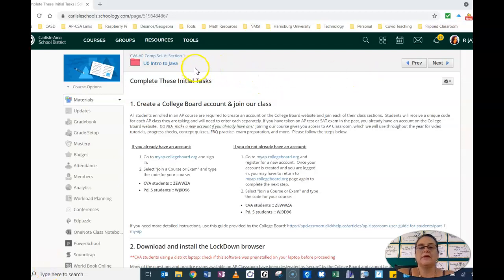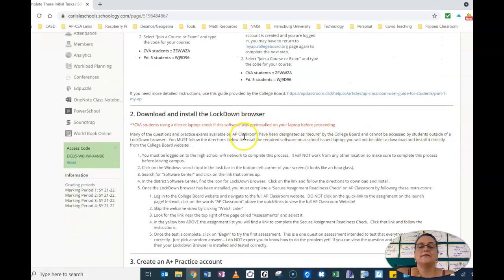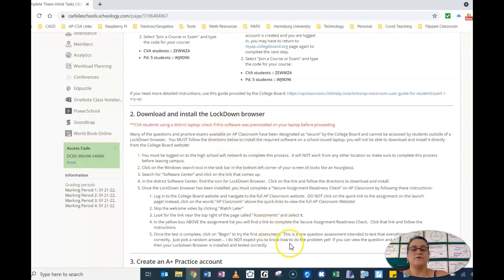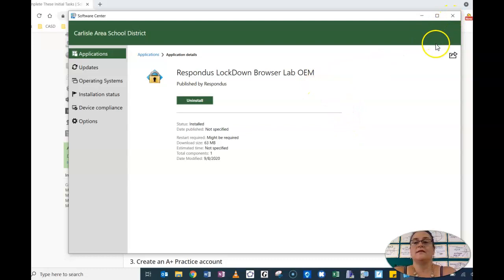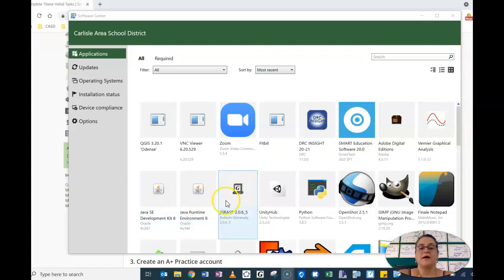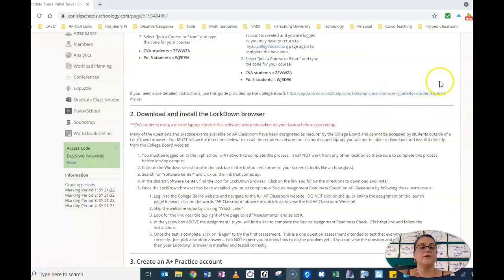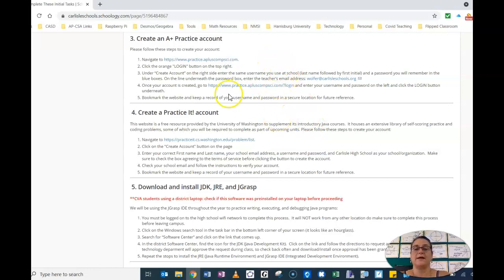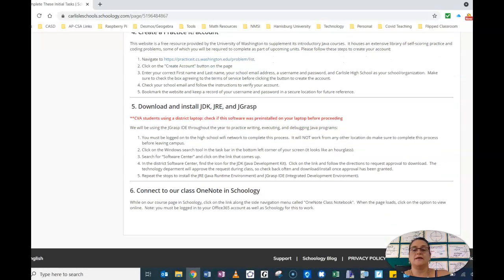AP CSA Week 1 Initial Tasks Walkthrough